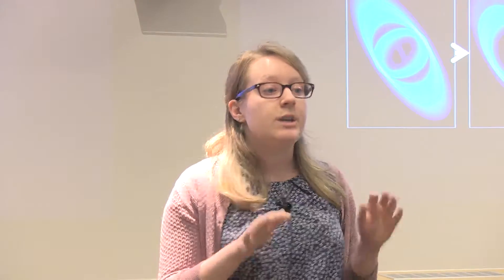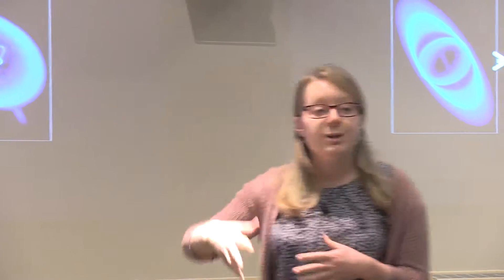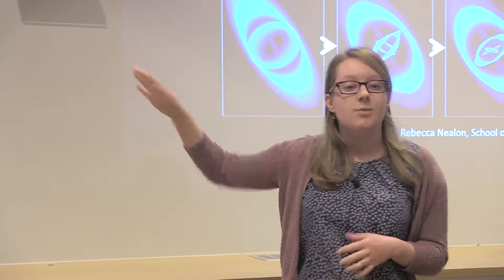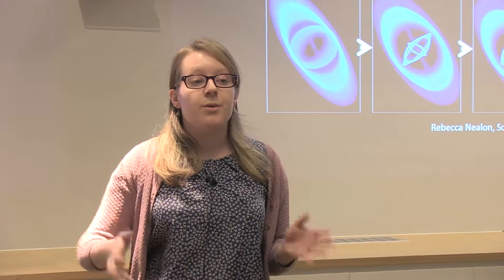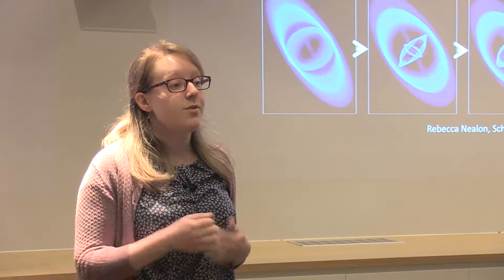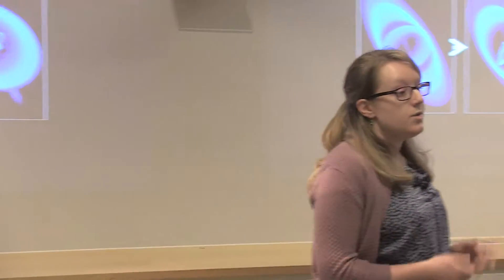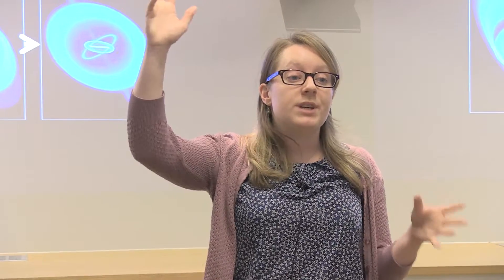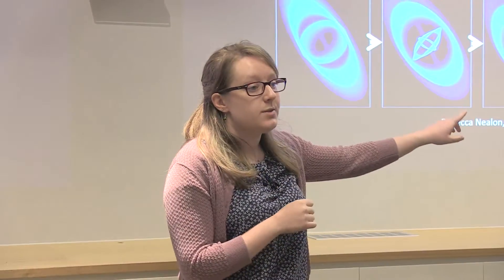Rebecca Nealon - Quasi-Periodic Oscillations from Misaligned Accretion Discs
Hear Rebecca Nealon, PhD student in the School of Physics & Astronomy describe how she is using observations of oscillating light patterns to model how stars get sucked into black holes.